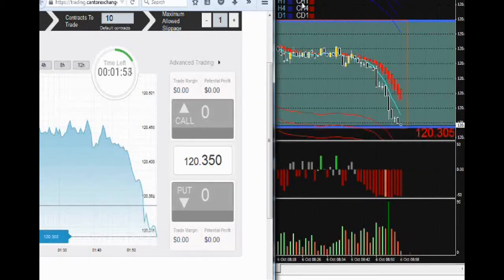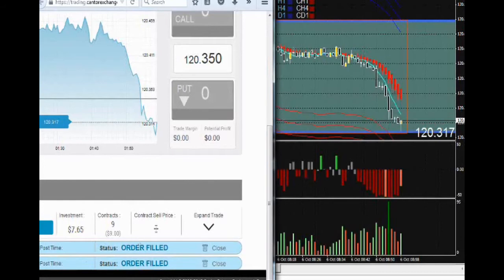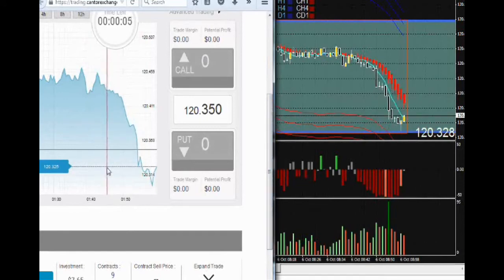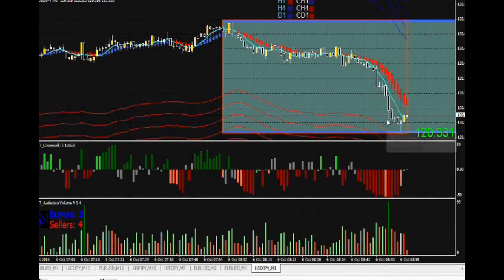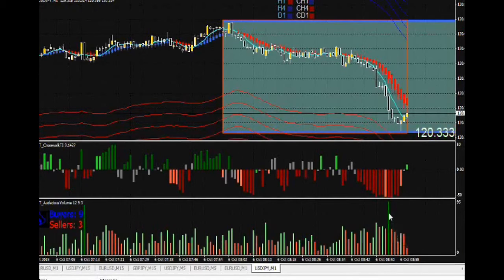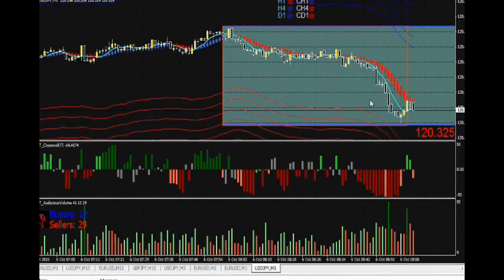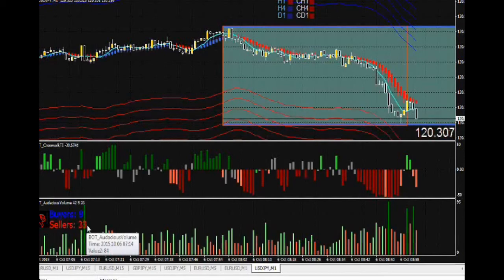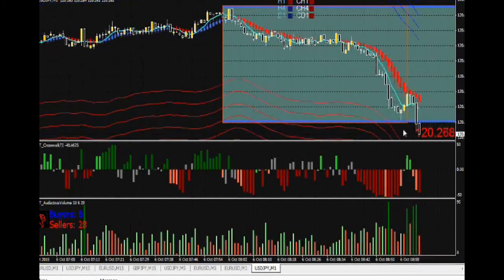Volume Spread Analysis VSA trading 05 Cantor Exchange Binary Options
Fifth in our series on Volume Spread Analysis sometimes called VSA. Again trying to  put it all together and take another VSA Trade. I am going to  take a live trade using our custom indicator Audacious volume and momentum in the market at the time. This trade is also on the Cantor exchange a small but growing Binary options exchange regulated by the CFTC and available in the USA.

     This trade was Volume spread analysis along with understanding what markets were opening at the time later in the day. This was a USDJPY trade that I took one contract on and was honestly a bit to early trading off the wick. When I saw that both momentum and volume continued on I reversed my trade because you can do that when trading this kind of product in the USA and I took the side of where there was the most momentum and volume. Green volume on our Audacious volume indicator led me to know at a glance that volume was high but still had potential to grow. That is why I reversed and you can see the result. Volume spread analysis uncovers orders and no matter what a market maker wants to go where there are orders to be filled.

 VSA looks at measuring the characteristics of volume and price action in the markets in order to locate cycles. Richard Wyckoff was a true inspiration for how we look at VSA and do our volume spread analysis although Mr. Wyckoff's work is over 90 years old now as we see it. Wykoff done a great job of explaining market manipulation and how to spot the hidden foot prints and intent of the larger players in any given market regardless of your are trading binary options,forex, futures etc. . Even though volume spread analysis has been around so long it is still very relevant today just like the topic of life on Mars from the song we listen to in this video. VSA is one of the most powerful concepts to add into your toolbox in this modern error where 73% of the markets are controlled by algorithms.

VSA
Volume Spread Analysis
Cantor Exchange binary options
forex trading
Technical indicators
VSA
market manipulation
volume
spread
analysis
market
manipulation
Binaryoptionstutor